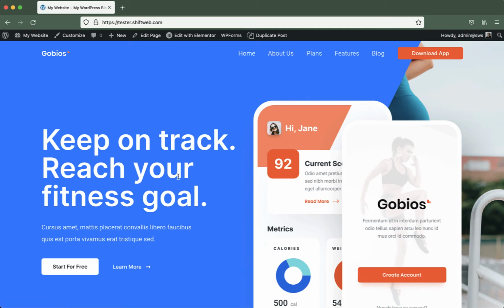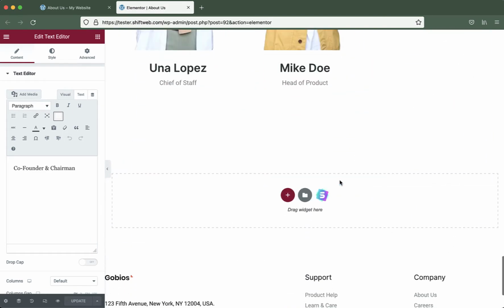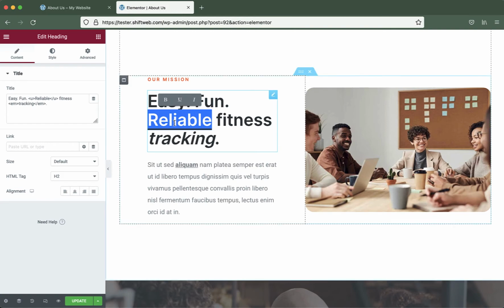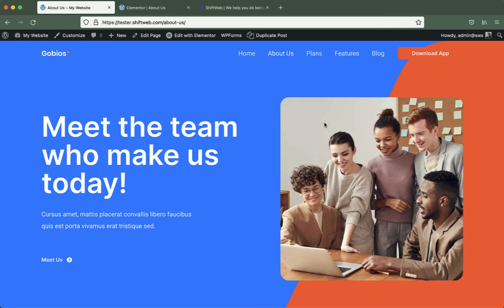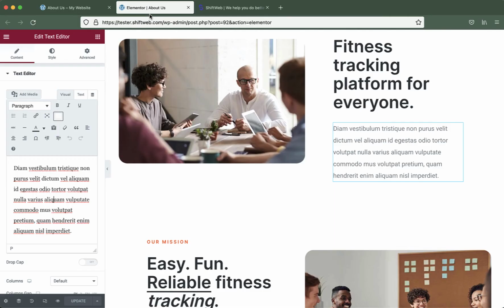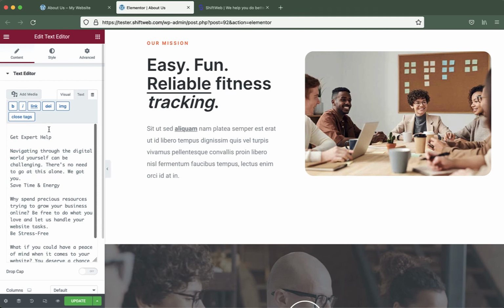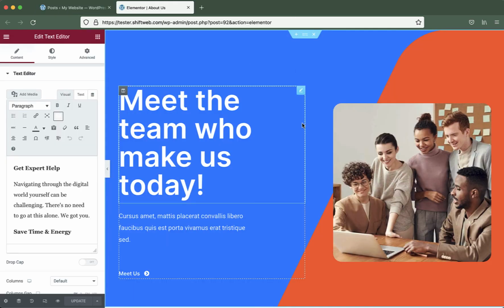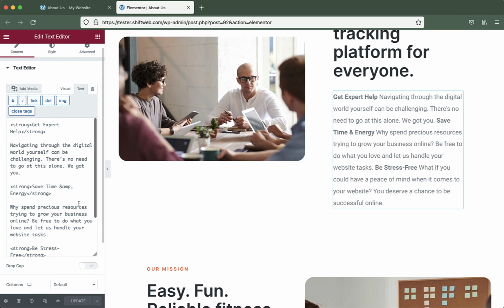How To Update Text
Word of caution for copying and pasting text 3:36
Elementor paragraph glitch 7:36